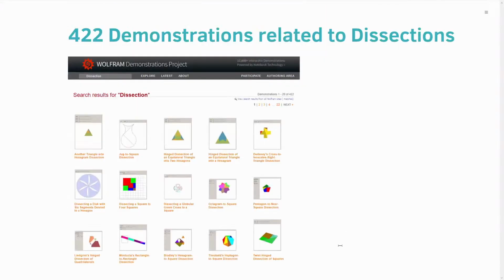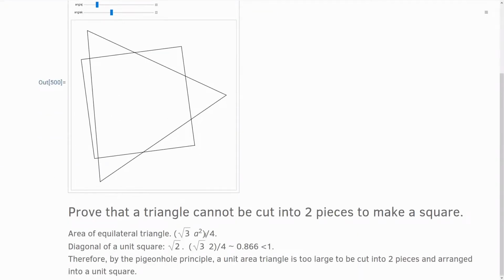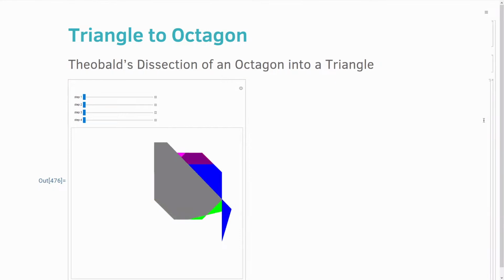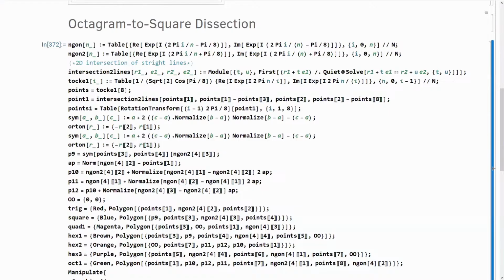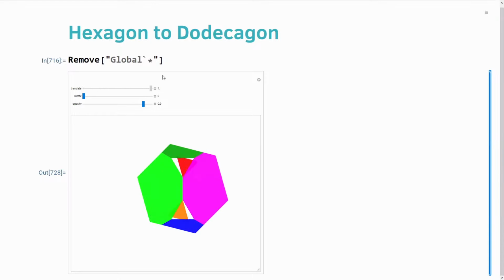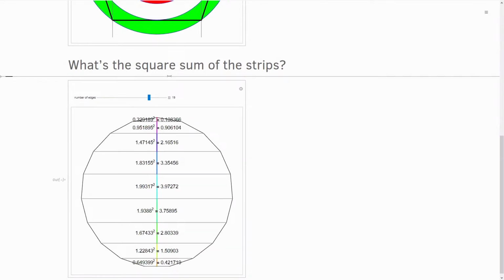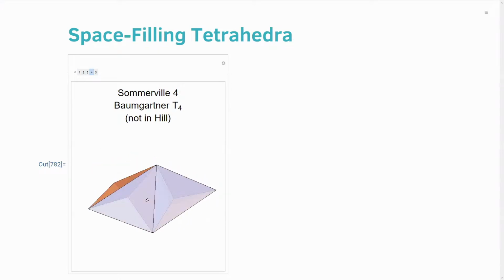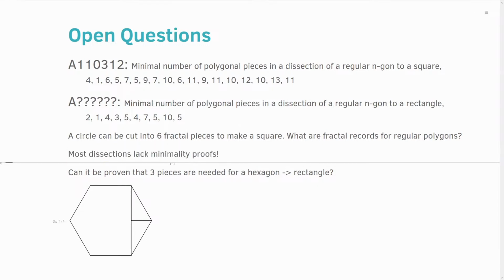Mathematical Games Hosted by Ed Pegg Jr. [Episode 8: Polygon Dissections]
Join Ed Pegg Jr. as he explores the mathematical games and puzzles involving polygon dissections.

Stream begins: 0:00
Presentation starts: 2:30